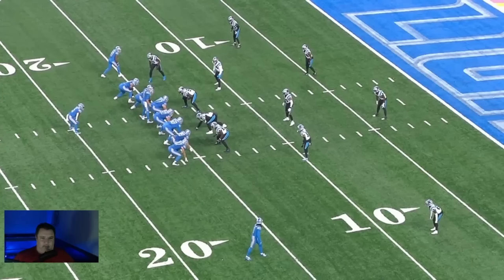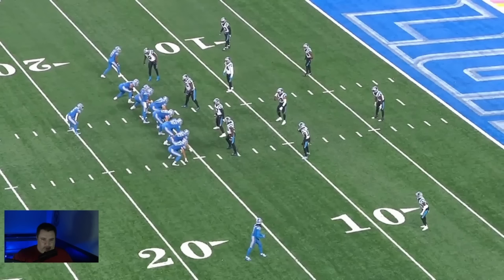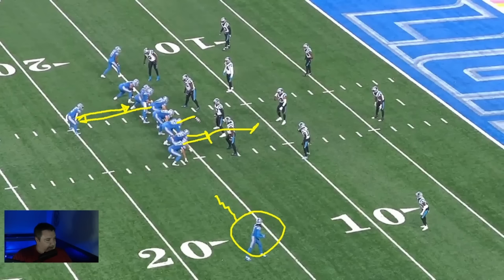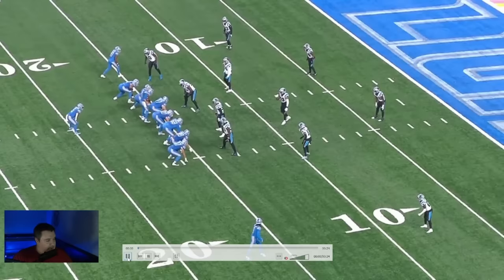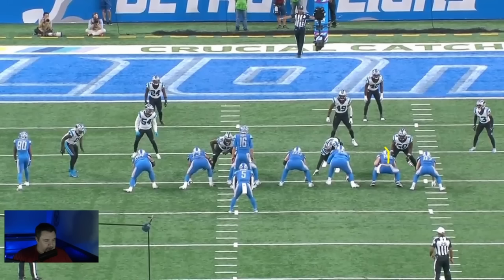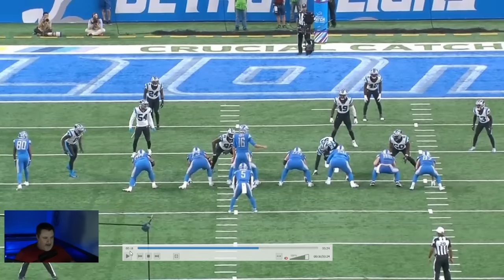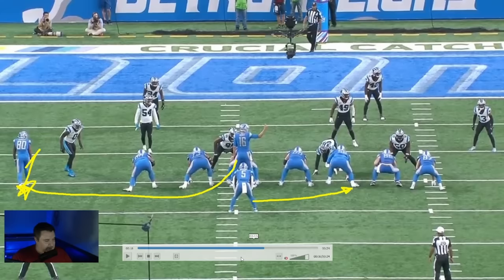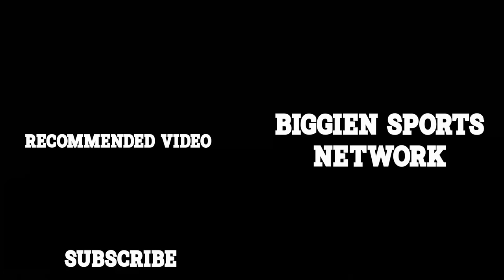I"ve Never Seen An NFL Team Run This Before....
This is a trick play that the LIons ran in their week 5 matchup against the Carolina Panthers. It's a direct snap to the back through the qb's legs for a run. I take a look at it with the All- 22 film and break down what I saw. I've never seen a NFL team run this trick play before.

Let me know what you think about this play.